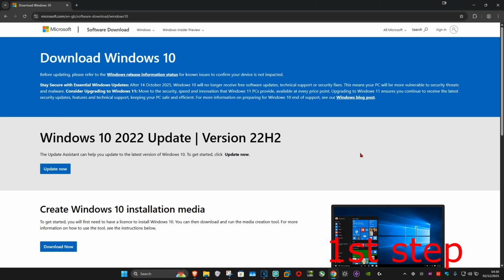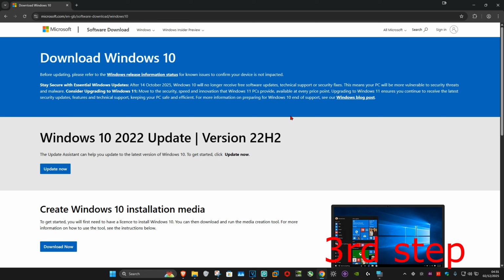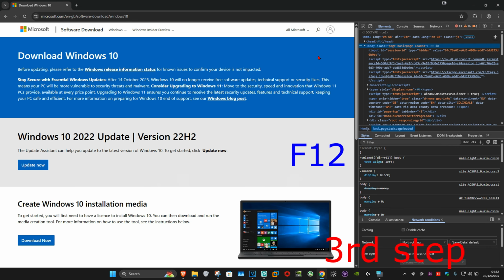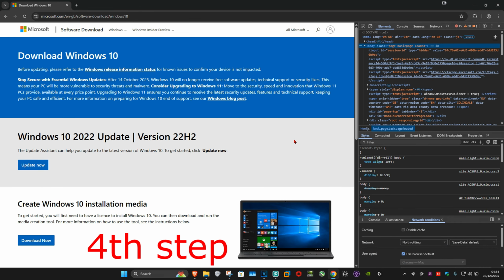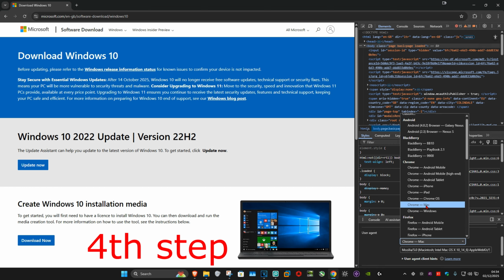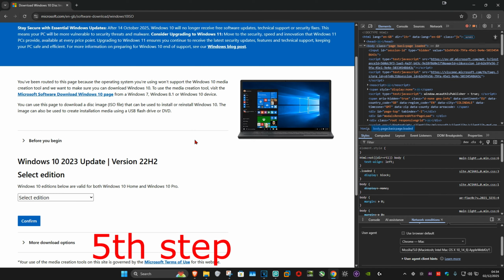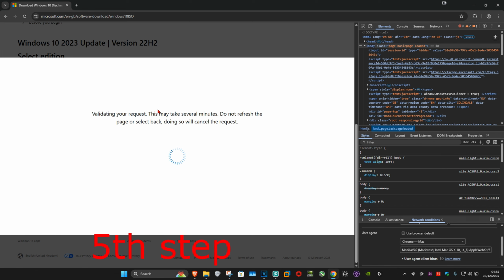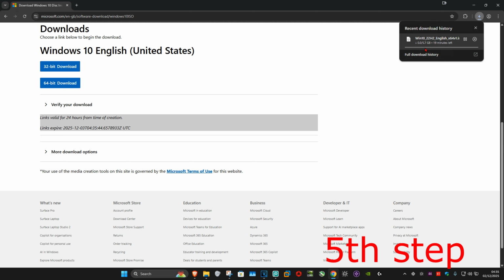How To Get Windows 10 ISO Official Microsoft Download (After End of Support 2025)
In this tutorial, I’ll show you how to download the official Windows 10 ISO from Microsoft even after the end of support in 2025. This method ensures you get a safe and unmodified ISO suitable for installation, upgrade, or creating bootable media. I’ll guide you step-by-step to access the official download links and create installation media.

Issues addressed in this tutorial:
download windows 10 iso official microsoft
windows 10 iso after end of support 2025
create bootable windows 10 usb
windows 10 official media creation guide
safe windows 10 iso download pc